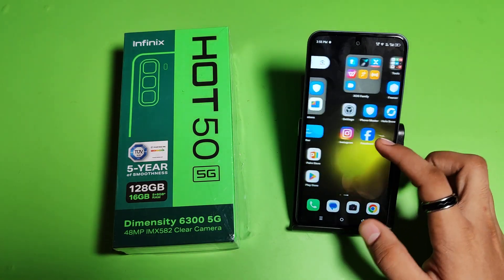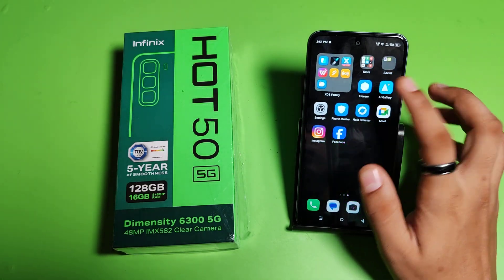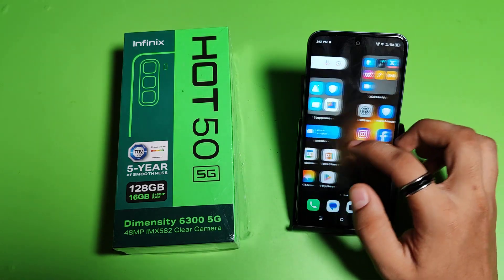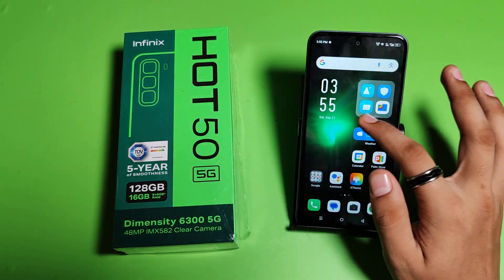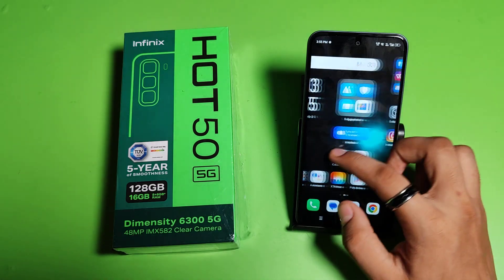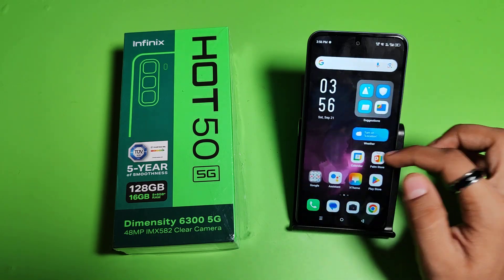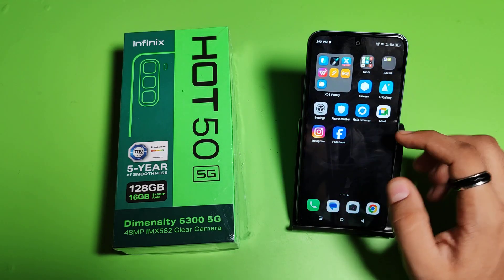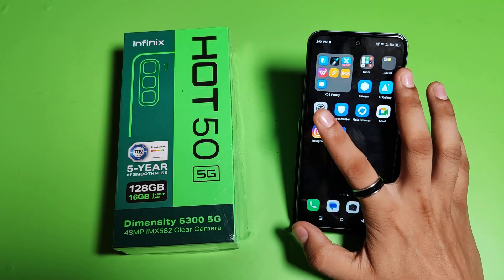INFINIX HOT 50 5G: disable auto rotate screen: how to turn off auto rotate screen